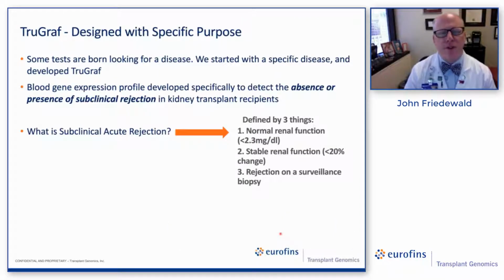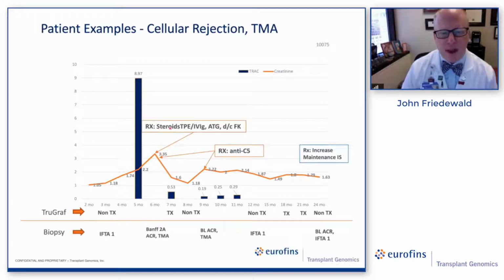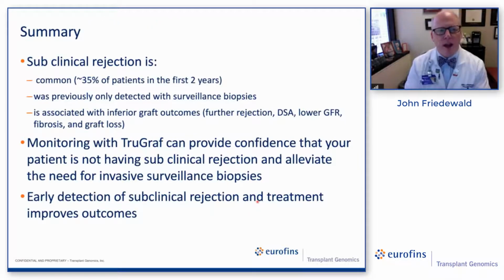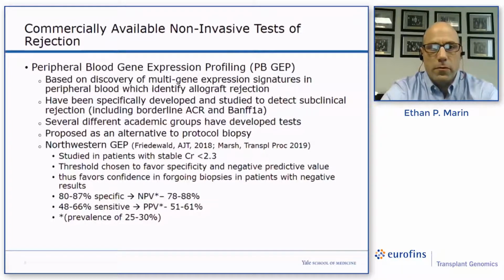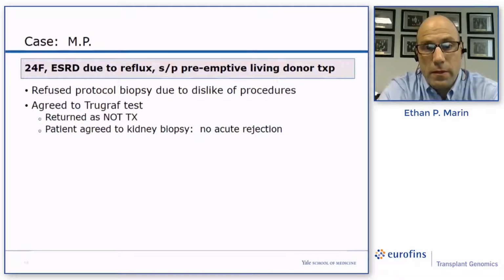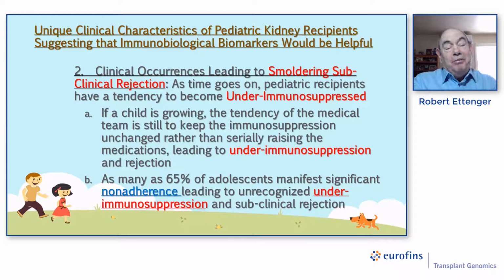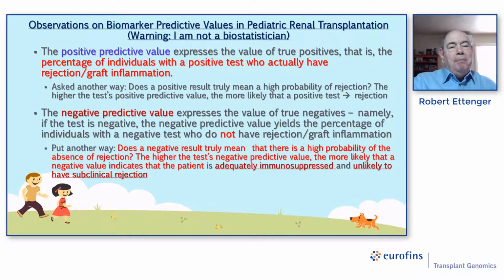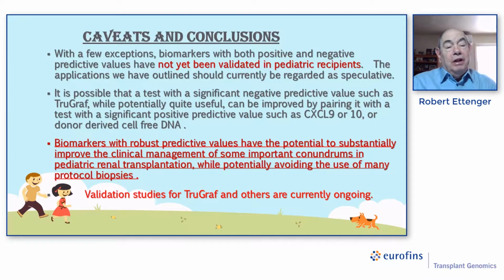Management of Kidney Transplant Patients Using TruGraf and TRAC for Surveillance